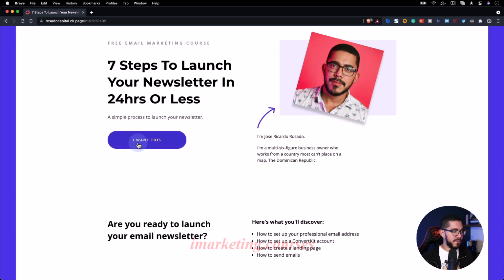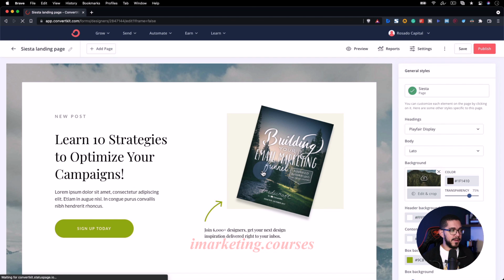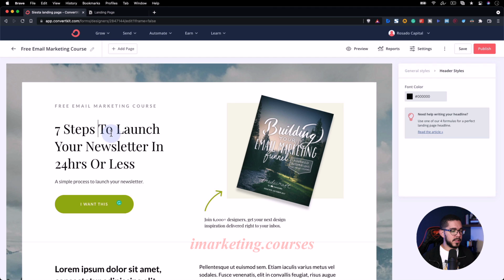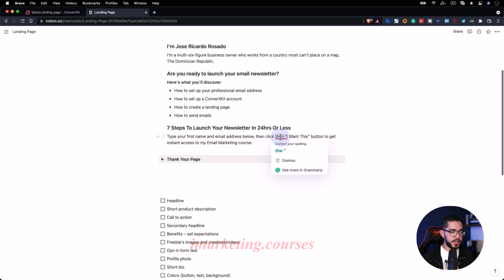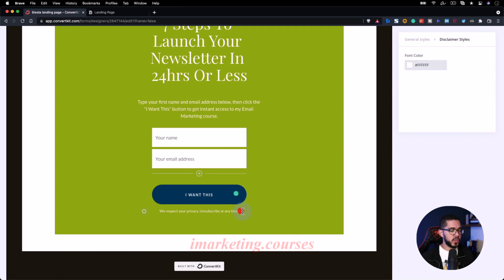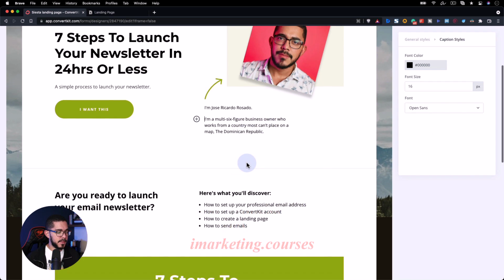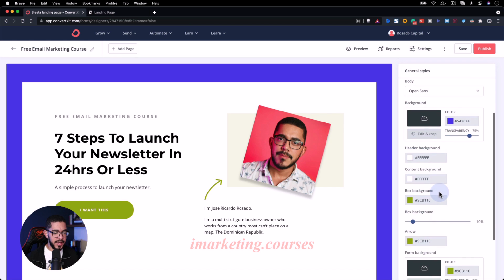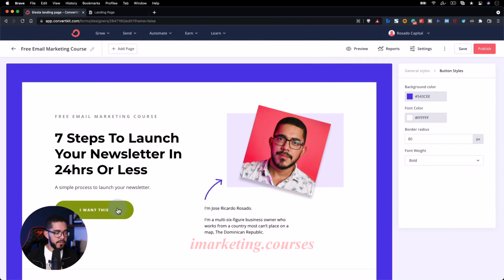05 Create Your First Landing Page